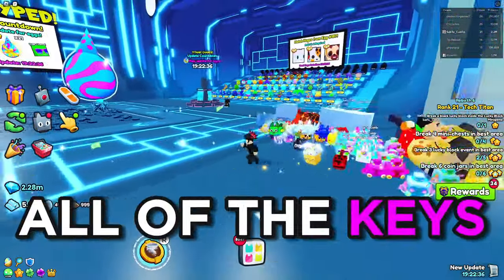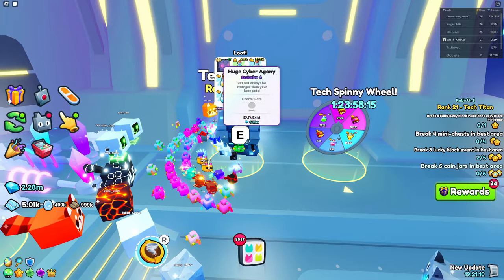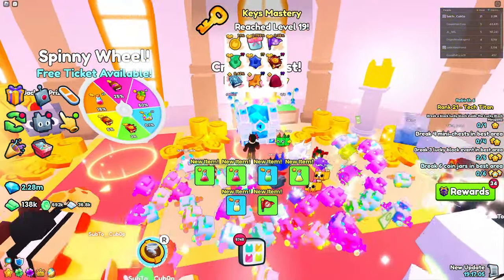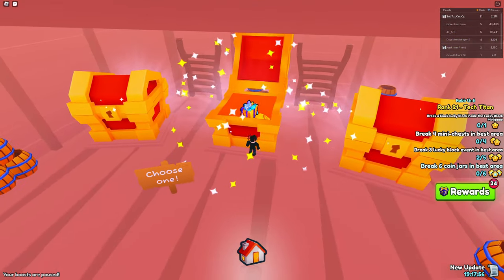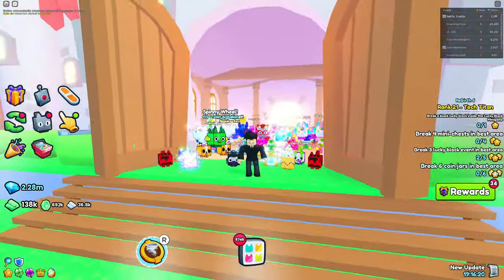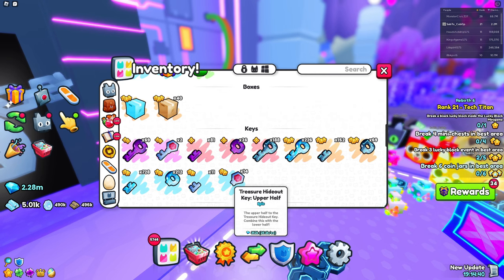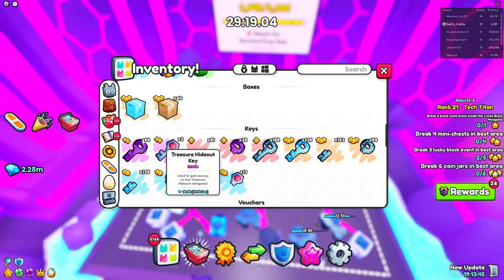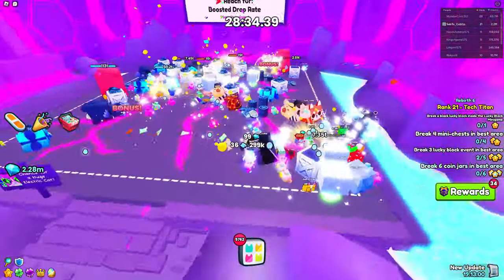🗝️Which KEYS Should You Buy To Make Profit in Pet Simulator 99??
🧸GET RICH QUICK WITH EXCLUSIVE DAYCARE in Pet Simulator 99! + Huge Giveaway 🤑

In this video, I go over which are the BEST KEYS that you should be buying in Pet Simulator 99! There may even be keys that you do not know about!

0:00 Intro
0:13 Exclusive Daycare
3:36 Outro